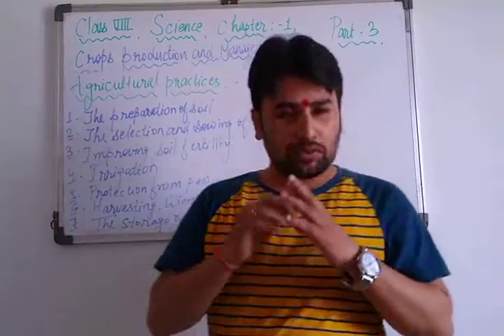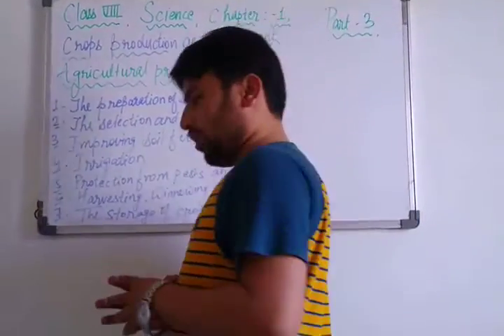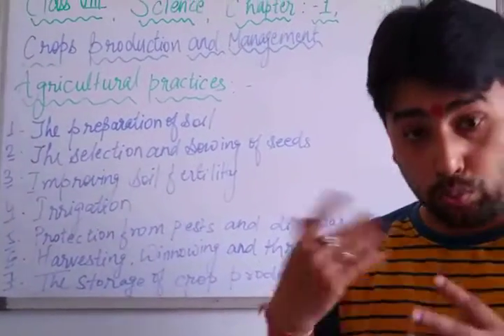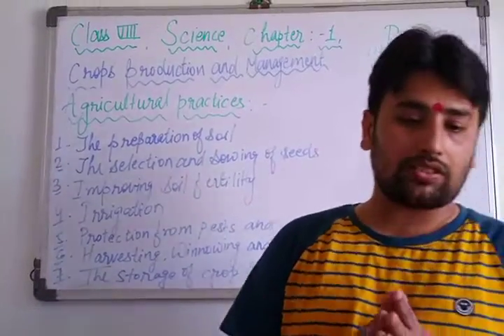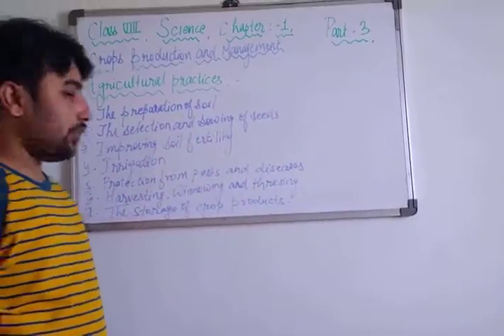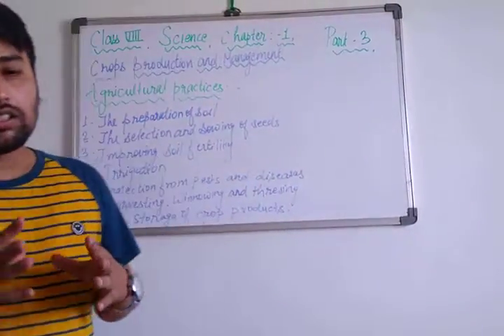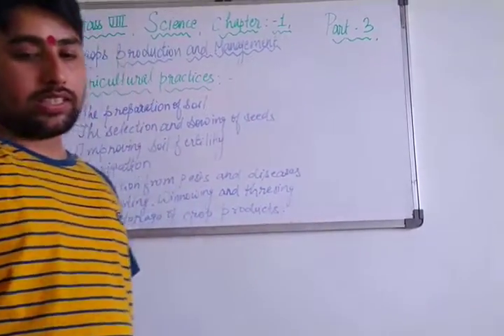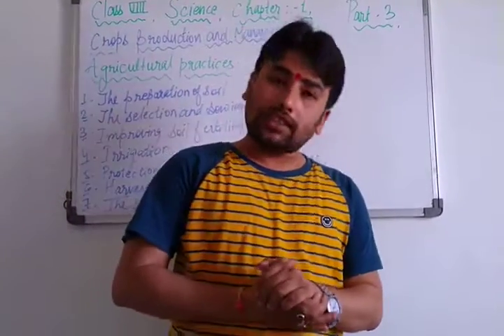Class 8 , Science , Chapter 1, Crops production and Management, Part 3